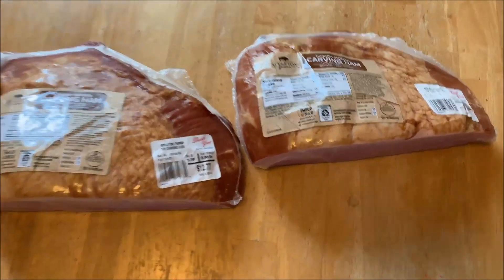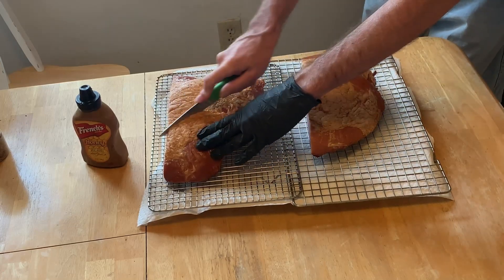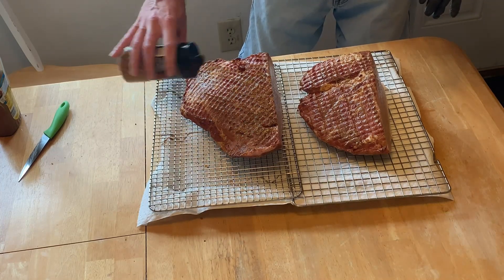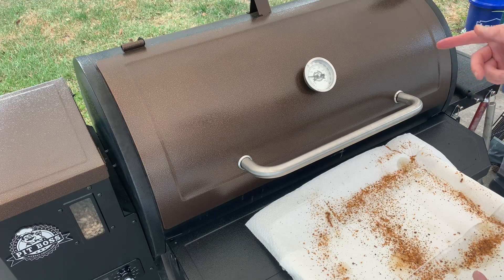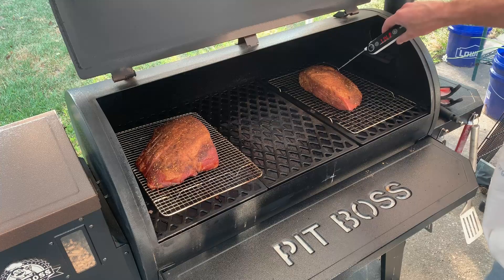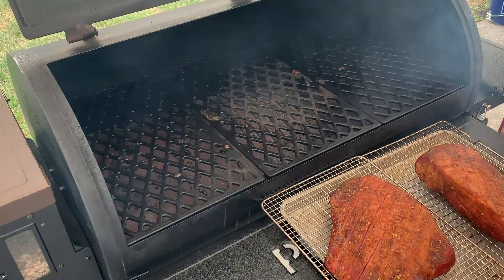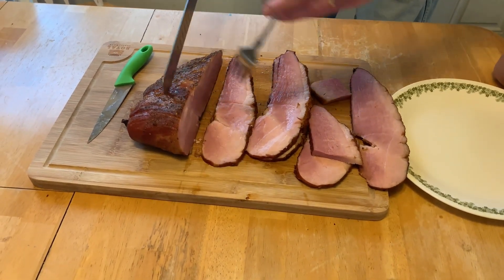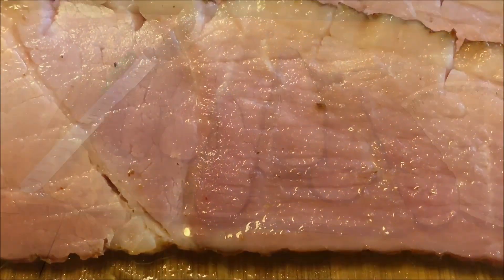Pit Boss Carving Ham | Pit Boss Smoked Carving Ham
Smoking 2 carving hams in the Pit Boss Pro Series 1100, took about 2 hours at 225 degrees to get the hams up to 145 degrees. Used Honey Mustard as a Binder and Grill Mates Brown Sugar Bourbon Rub on them.